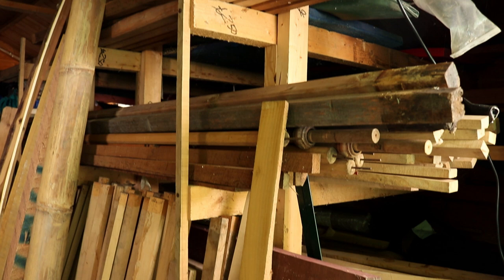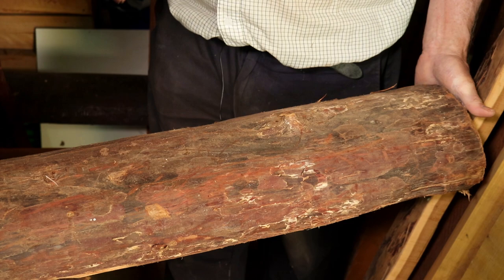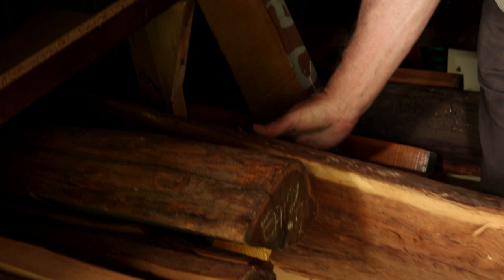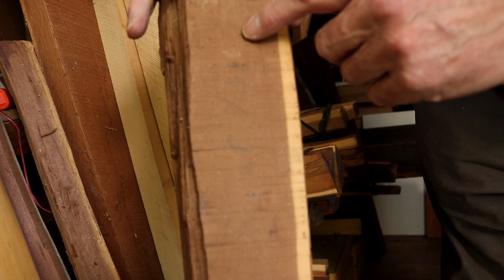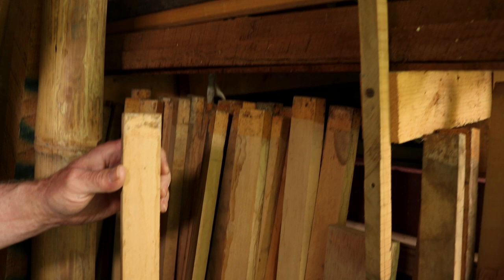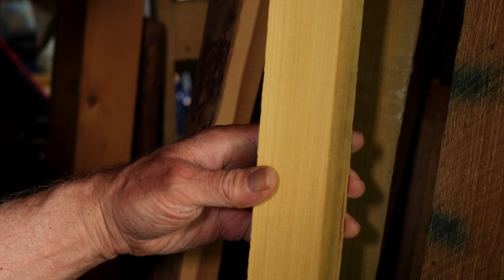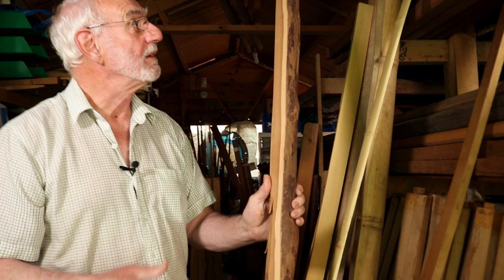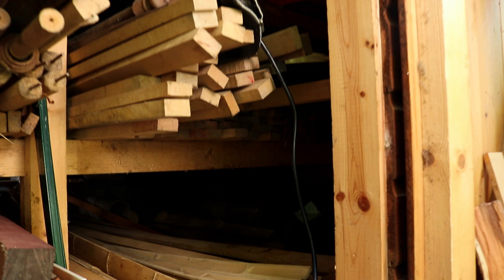Wood store tour for making Yew English Longbows and Warbows etc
Many of you have asked to see a tour of our wood store, well, here you go, Richard shows us around some of the more interesting bits of wood we have collected over the years, well over 30 years infact!
Some we are still using and some we may never get round to doing anything with!

Tir alarc
Langbogen
arrows
archer
arrow
war bow
sport
bowyer
fletcher